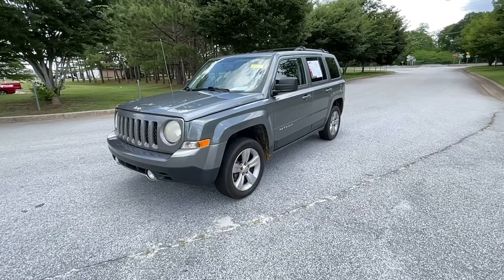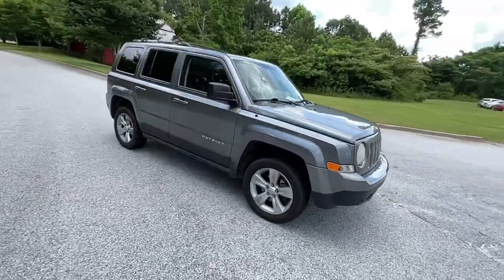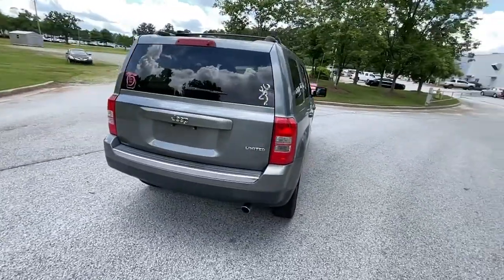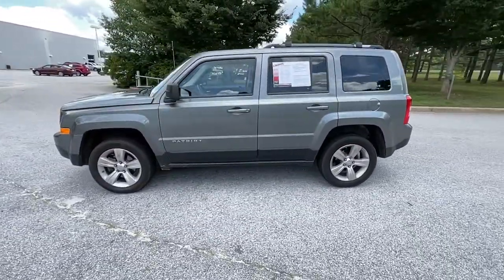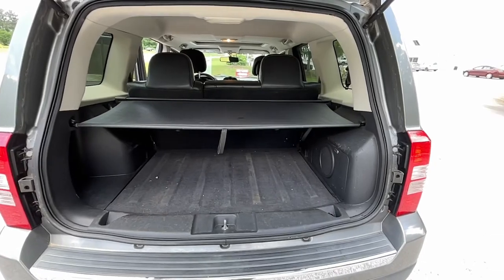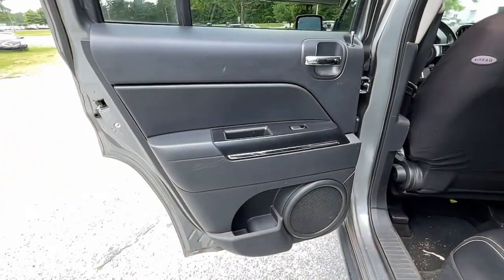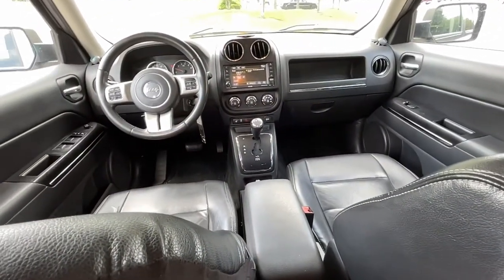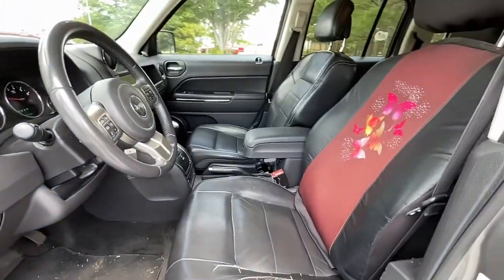2013 Jeep Patriot Atlanta, Griffin, McDonough, Fayetteville, Thomaston, GA NI26645C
Mineral Gray Metallic Used 2013 Jeep Patriot available in Atlanta, Georgia at Cronic Nissan. Servicing the Griffin, McDonough, Fayetteville, Thomaston, GA area.

Cronic Nissan
2624 N Expressway